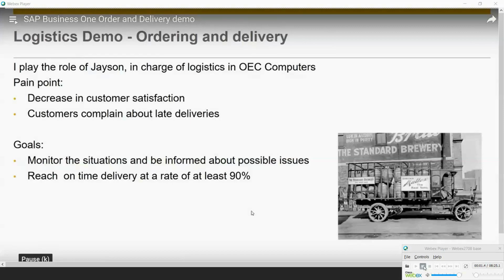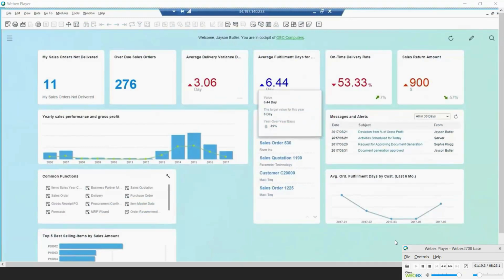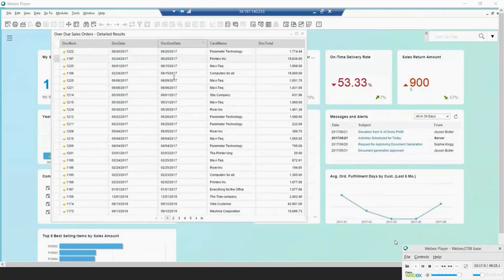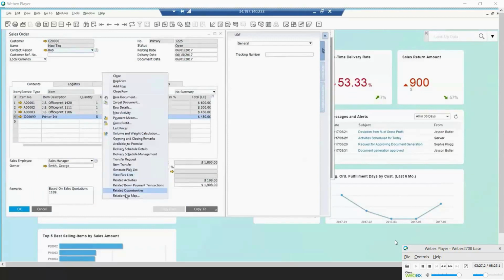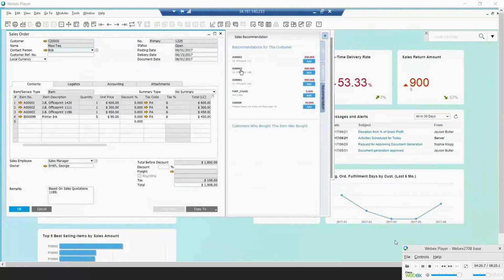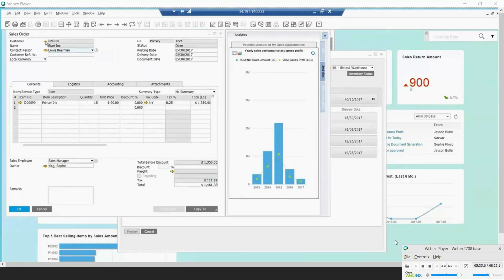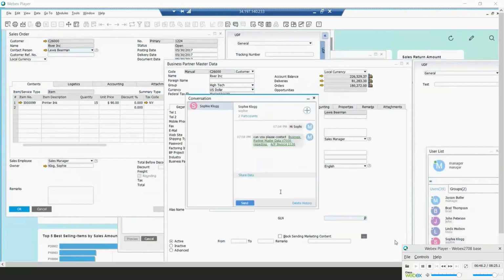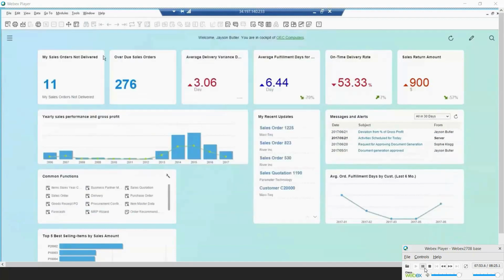Online Webinar: Improving Orders and Deliveries with SAP Business One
Are you noticing a decrease in customer satisfaction, especially around orders and delivery? This presentation will highlight how SAP B1 can help businesses to drive efficiency in logistics.